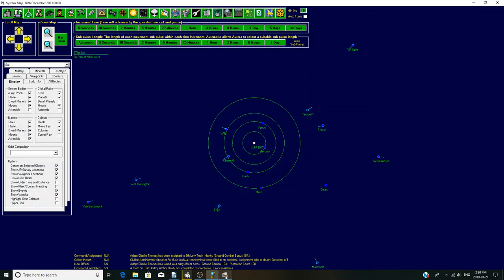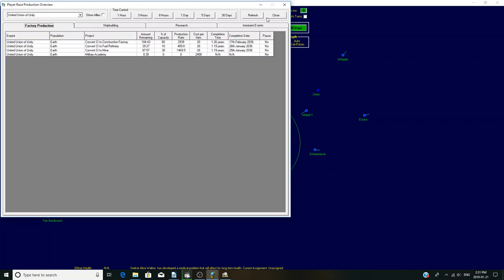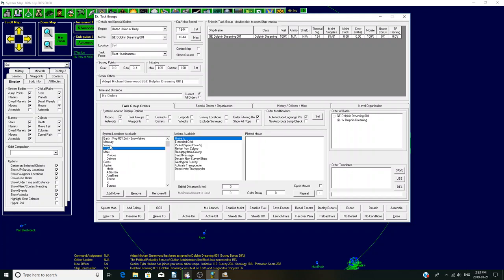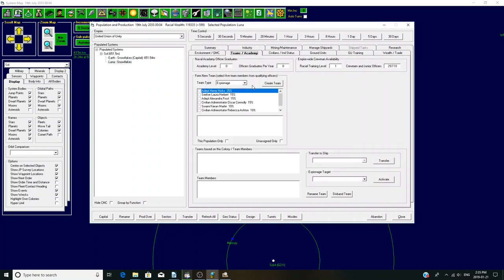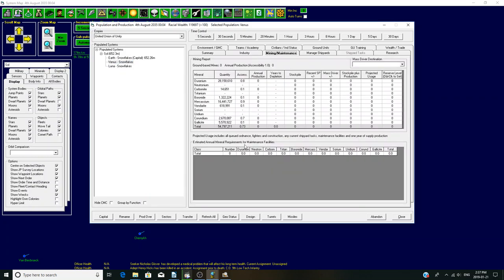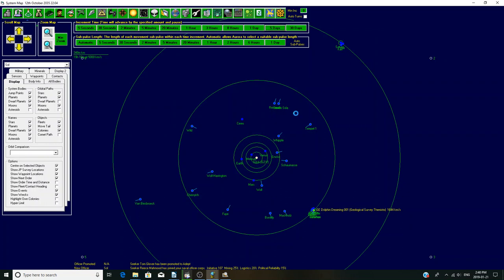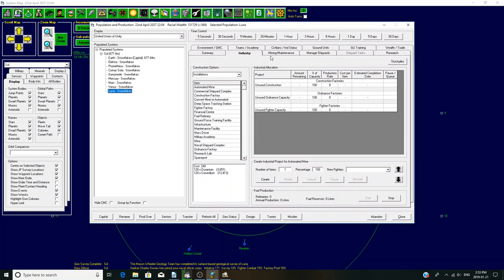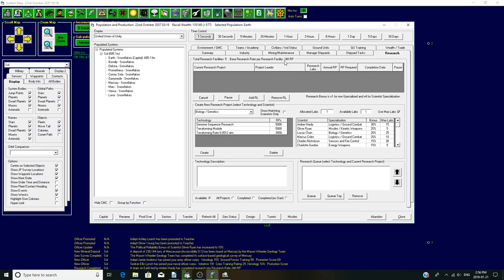Let's Play Aurora 4x United Union of Unity: Episode 2: Exploring the Sol System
We sent out our groovy space explorer dudes to search for shiny, shiny crystals and magical cosmic wonders.